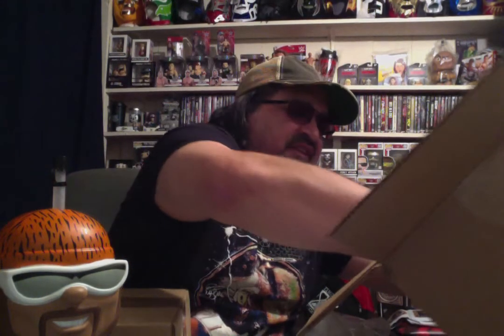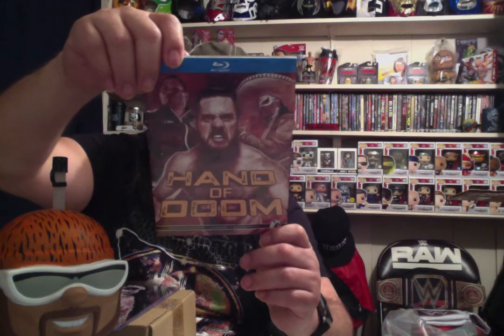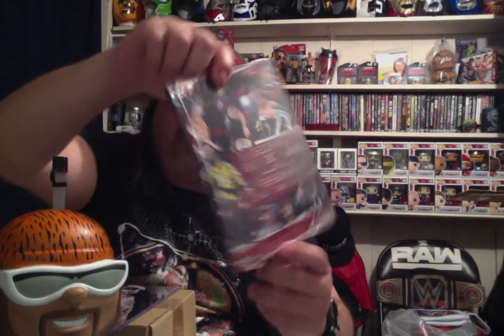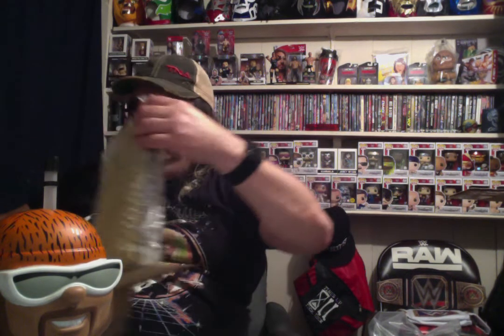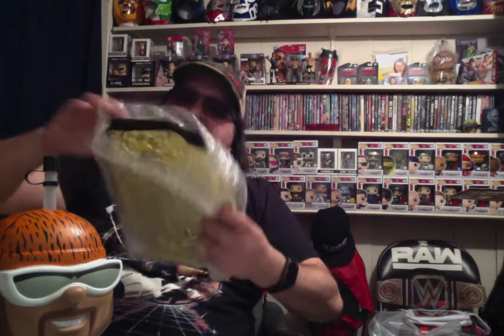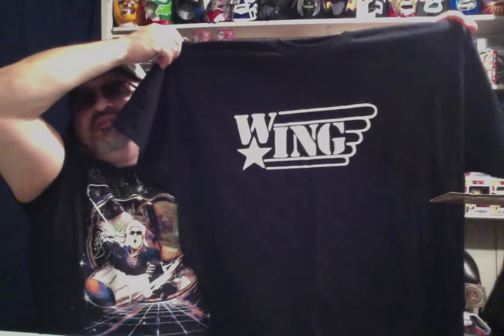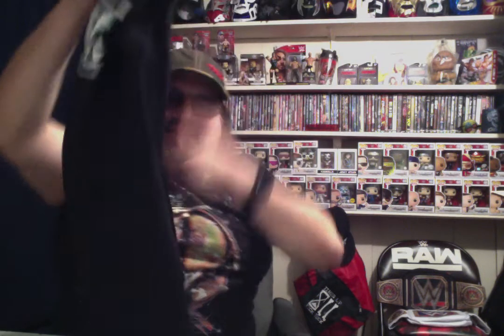May 2021 Highspots Wrestling Box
The Macho Man Water Bottle how can you now enjoy this and The Mini Title Belt with changing Plates heck yes!